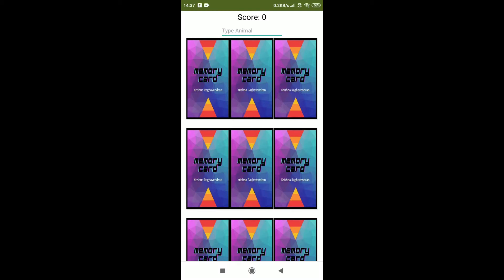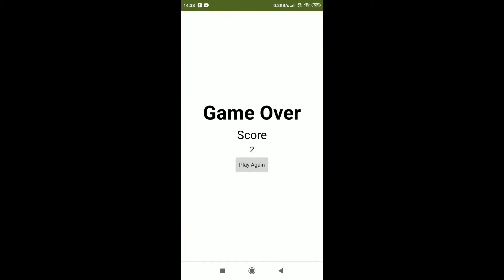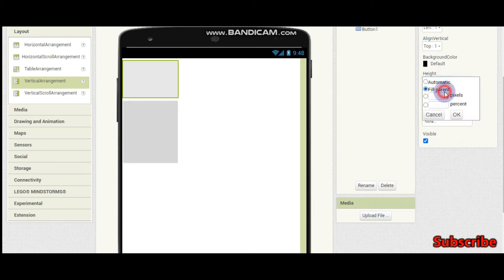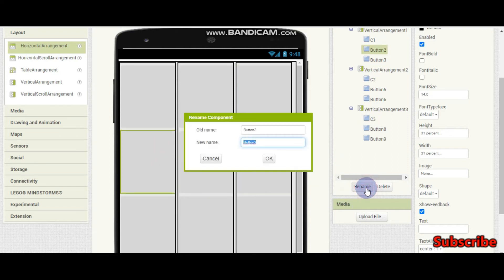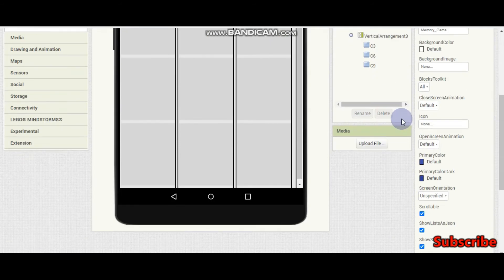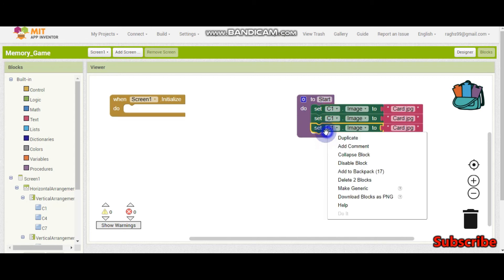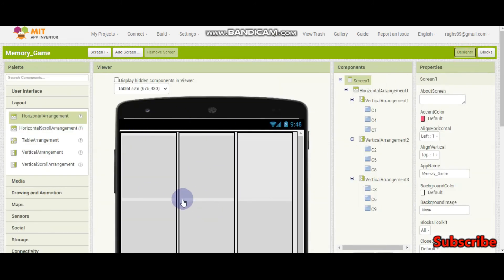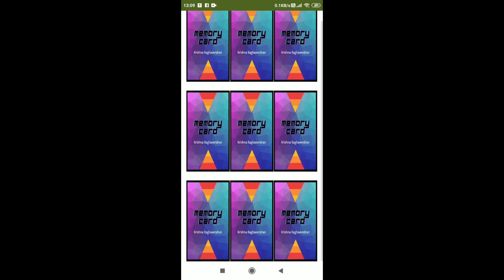Make Memory Game || MIT App Inventor || Part 1 || By Krishna Raghavendran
This tutorial tells you how to create a memory game using MIT App Inventor.
Game:
First type the name of any animal like cat, dog etc.
Press any card.
After you press a card the card will turn or flip and you will be able to see an animal in the card.
If the animal matches the animal you have typed earlier, your score increases by 1.
After all the cards are flipped, the game is over.

This is PART-1 of the game. This video explains about the UI(User Interface) of the game. There will be 3 parts(videos) for this game.